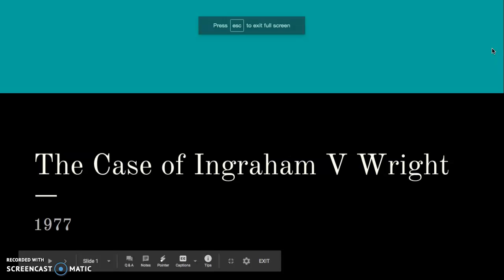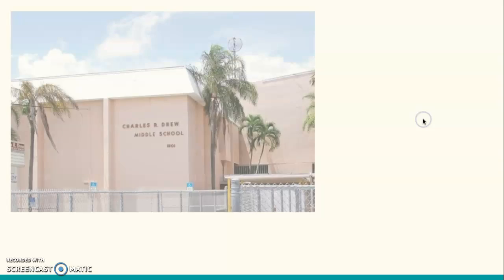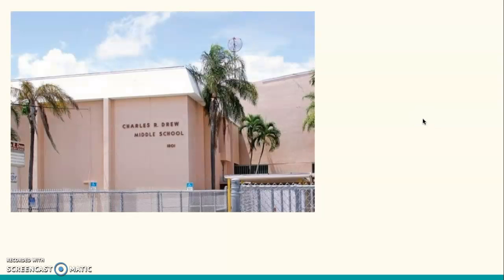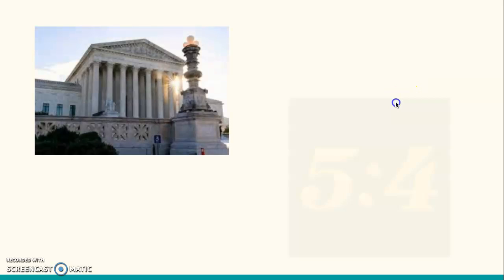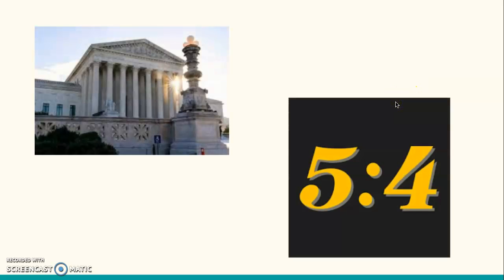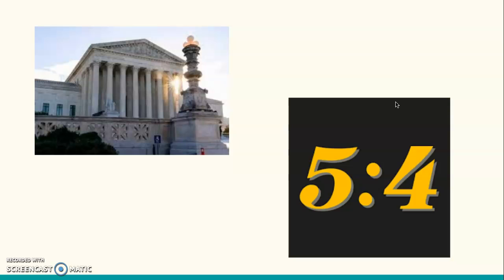Ingraham v Wright (1977)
By Sarah K. ~ Lee's Summit North High School, Fall 2020 ~ American Government Class